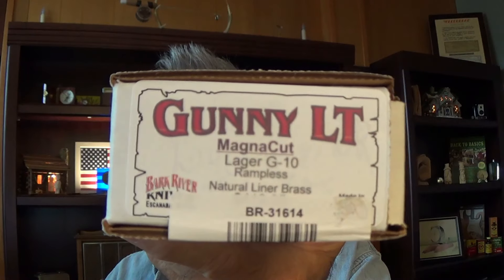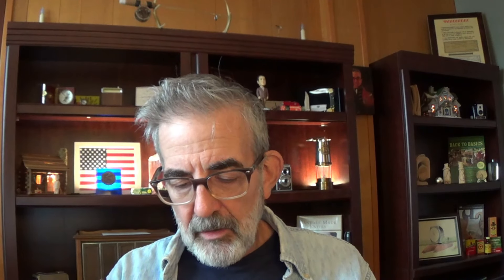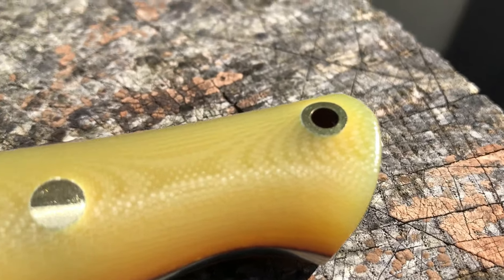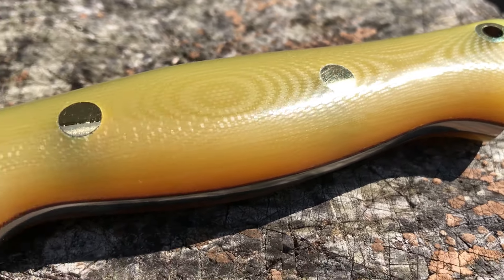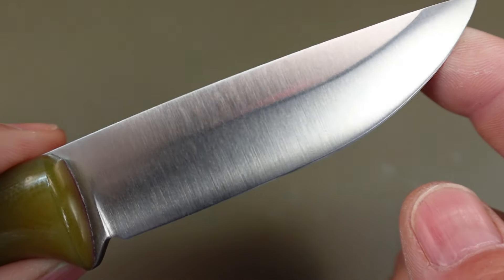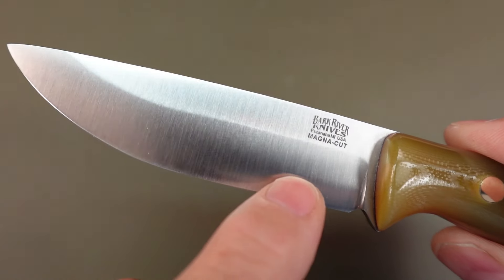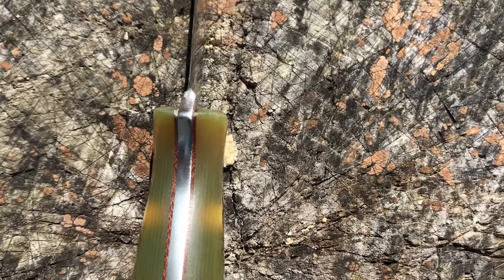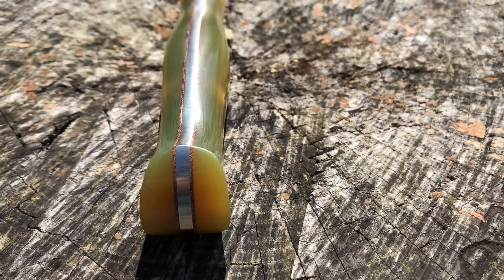Is Bark River REALLY Fixing Their Quality Issues?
After swearing off Bark River Knives, I stumbled upon this Gunny LT with a Magnacut blade and Lager G-10 handles.  There was just something about the handle of this knife that really attracted me.  I also wanted to have an example of Magnacut by Bark River to see if it is truly Magnacut, behaves like Magnacut, and has a good heat treat.  The Gunny is my favorite pattern.  Not sure why , but it really is a great size and if done properly, the handle is very comfortable for long periods of work.  Watch and see if this was a good purchase, or if I have yet another reason to boycott Bark River.